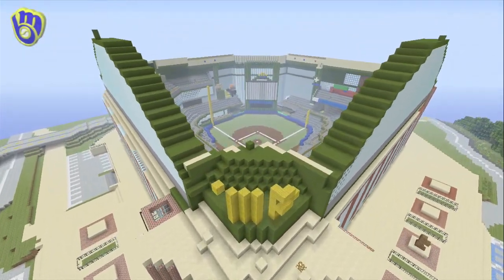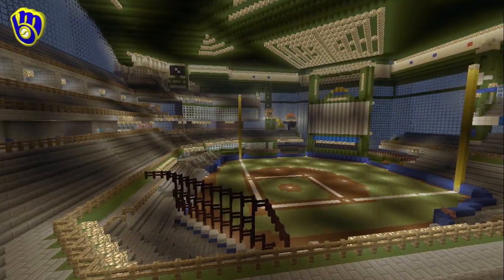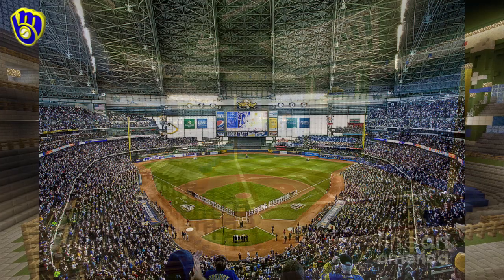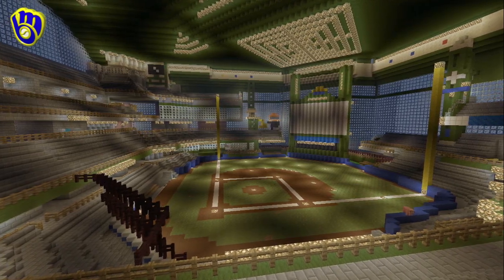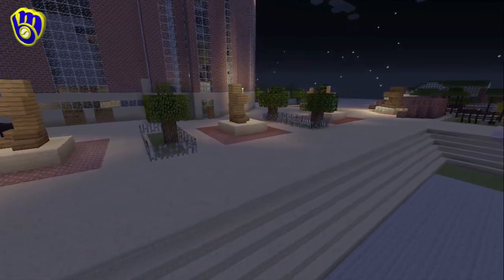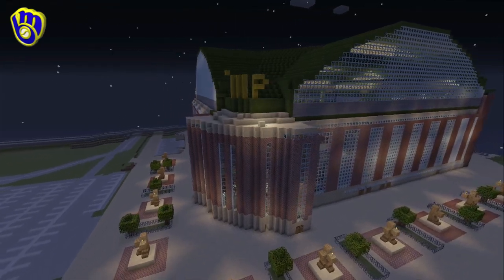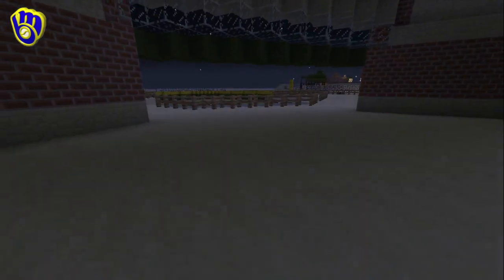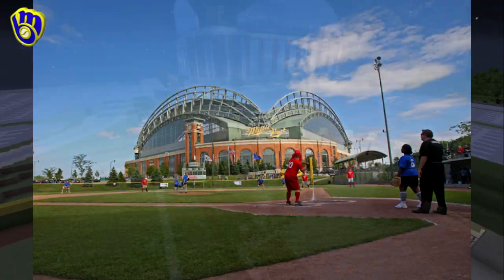Minecraft Xbox - Miller Park